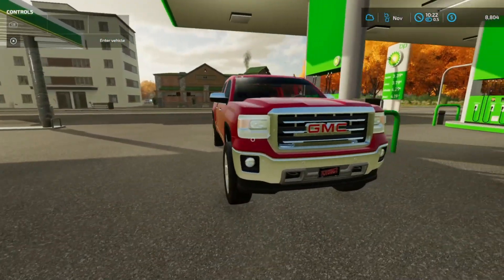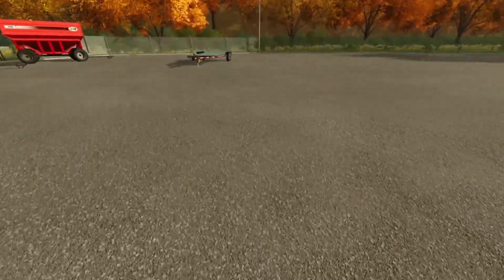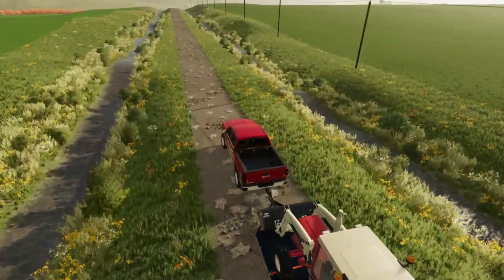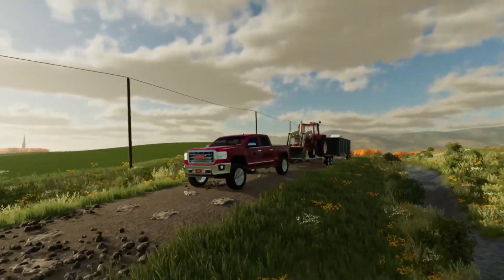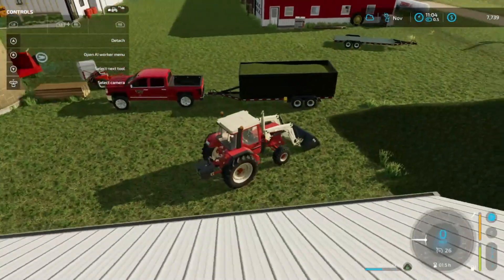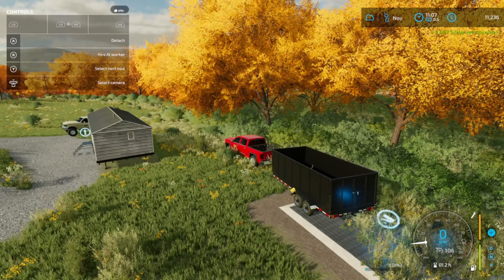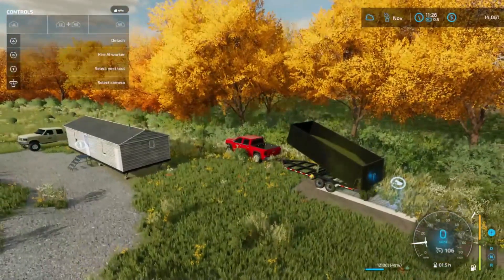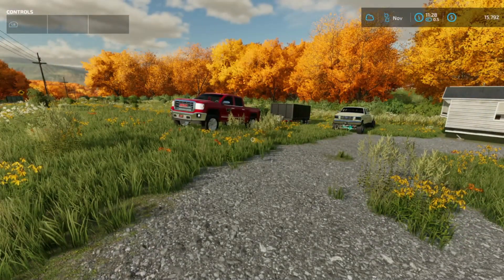Farming Simulator 22 || MOWING AN OVERGROWN, ABANDONED FARM || LANDSCAPING (DAY 3)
This makes day 3 of growing a landscaping business! Soon we will need to invest in more appropriate equipment allowing us to take on bigger jobs!